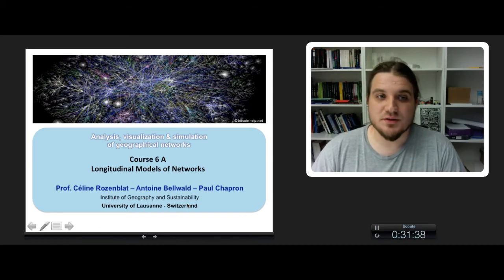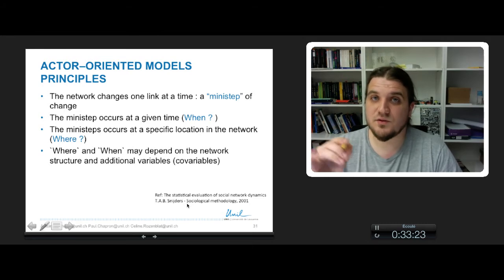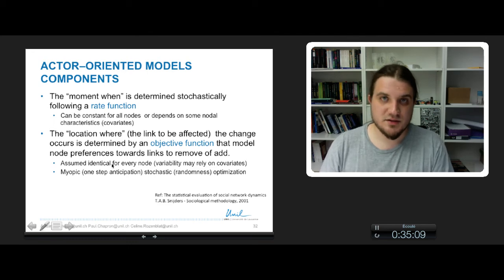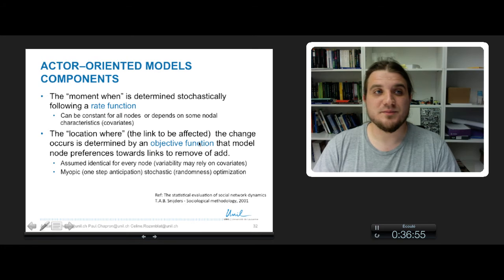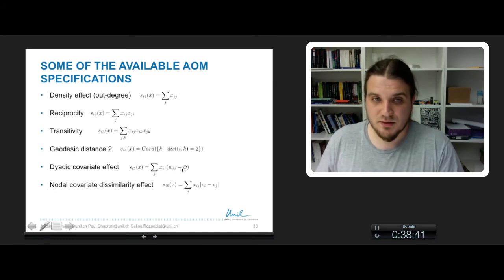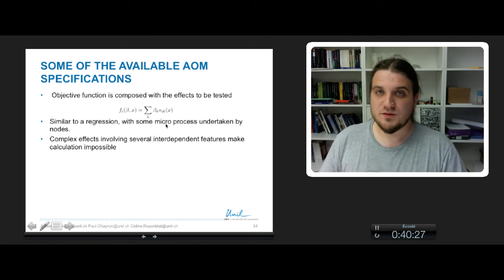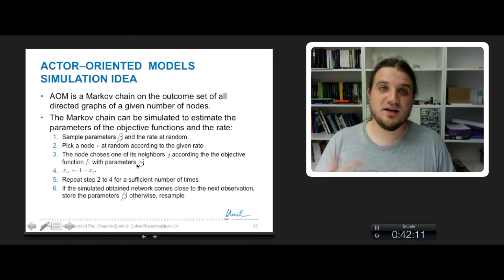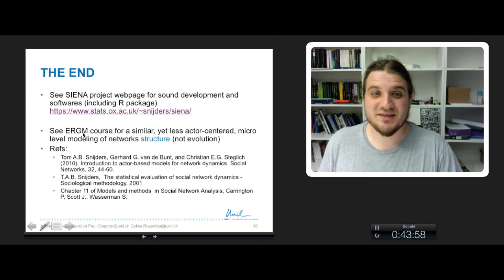Course 6A part5